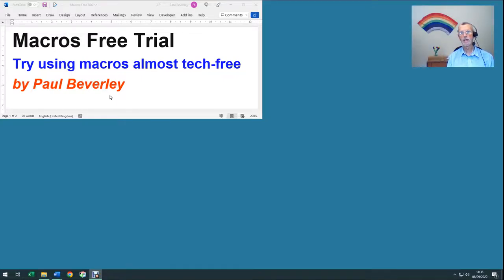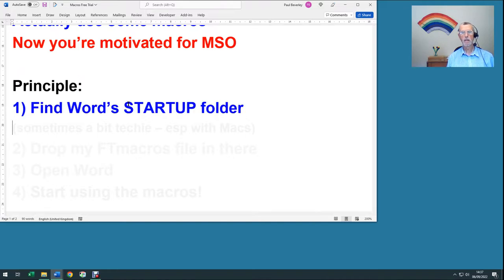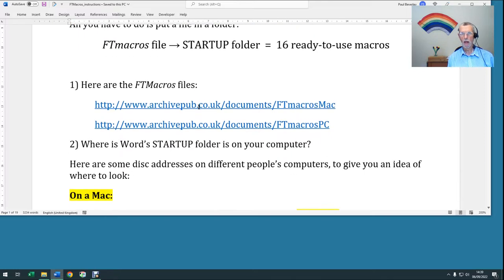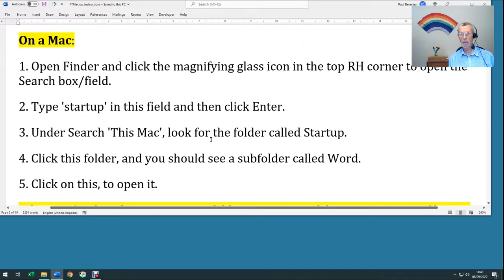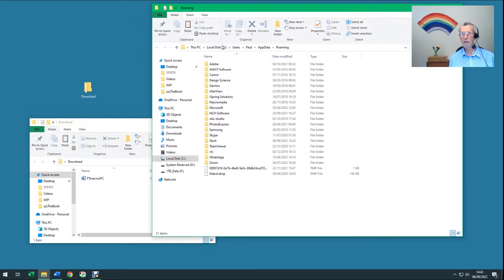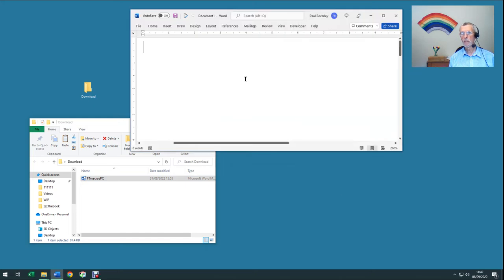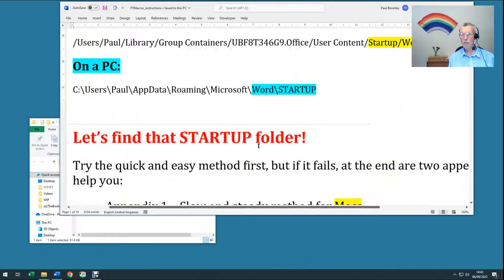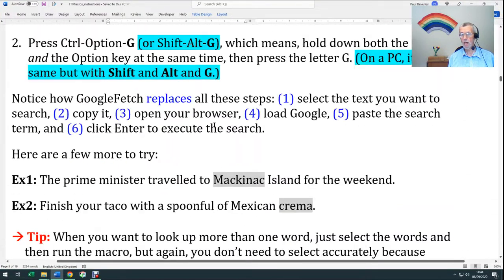Free Trial Macros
You can now USE my macros even without learning the technicalities of installing them!